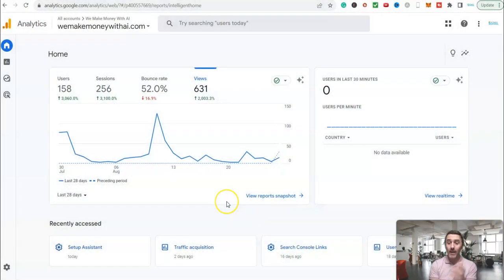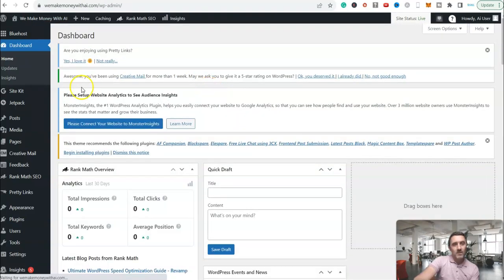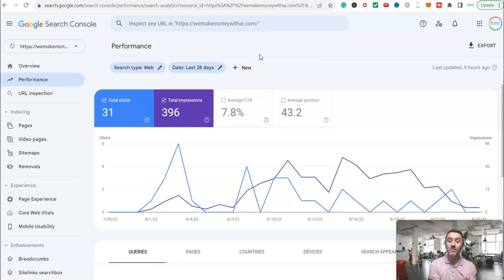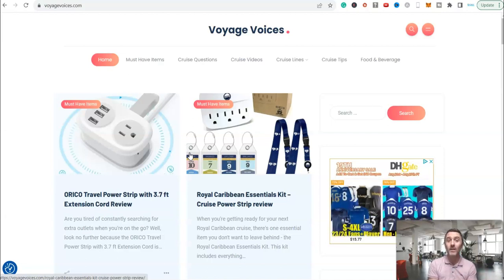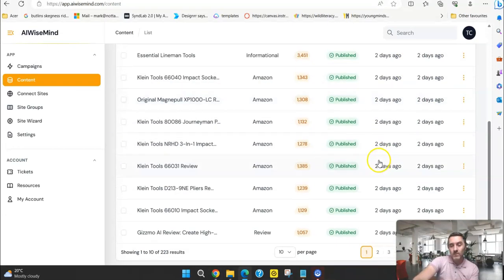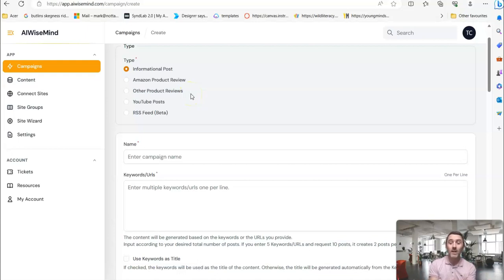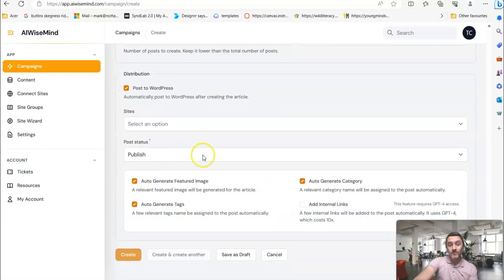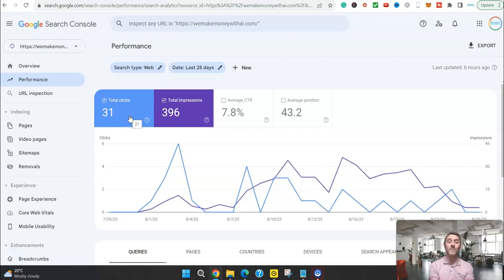Automated AI Website - 28 Days Results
This is the software to create automated AI websites

📺 Watch as we unveil the astounding results from our automated AI website in just 28 days! 🚀

Discover the power of cutting-edge technology as we showcase the incredible progress and success achieved through our automated AI platform. In this video, you'll witness firsthand how our website has transformed and elevated businesses to new heights.

With real-time data and dynamic algorithms, our AI-driven platform optimizes every aspect of your online presence, from web design to content creation and SEO strategies. Join us as we walk you through the impressive statistics, growth metrics, and tangible outcomes that our clients have experienced within a month.

Learn how our intuitive AI system effortlessly adapts to market dynamics, identifies trends, and makes data-driven decisions for your business. By leveraging the power of automation, our website has helped numerous entrepreneurs and organizations maximize their online reach, boost conversions, and skyrocket profitability.

Don't miss this exclusive opportunity to witness the undeniable impact of AI in driving remarkable results.

➡️ Learn How To Build 'Long-Term' Wealth With The NTAS University

●▬▬▬▬▬▬ Popular AI Software  ▬▬▬▬▬▬▬●

🔥 Koala Writer: Is This The BEST AI Writer?

Never miss a video about simple ways to make money online using AI.